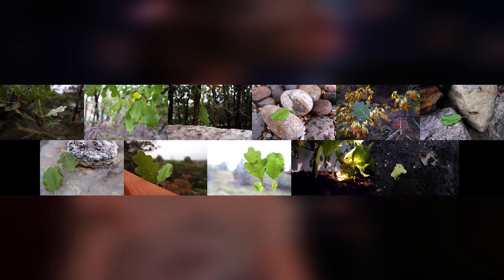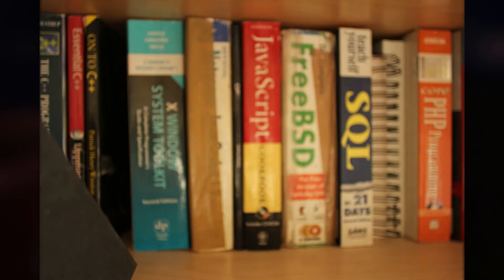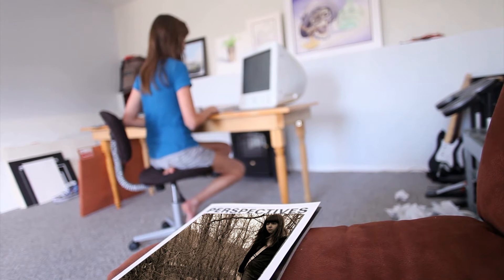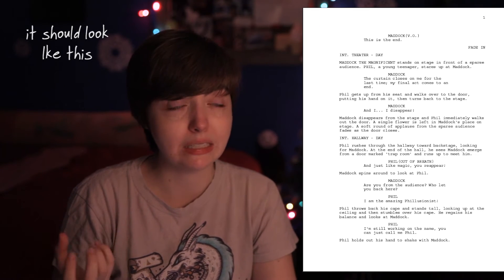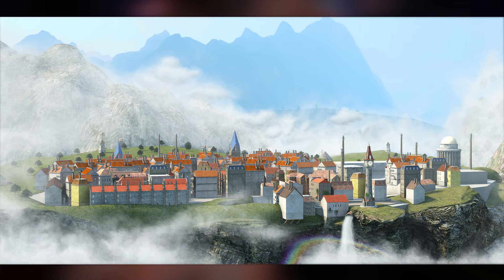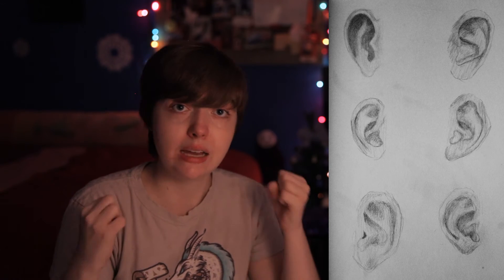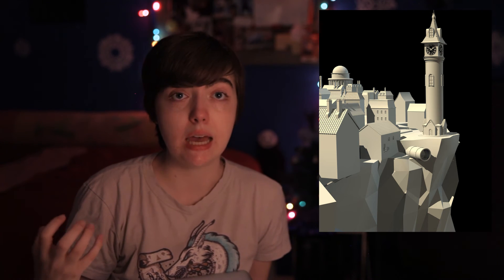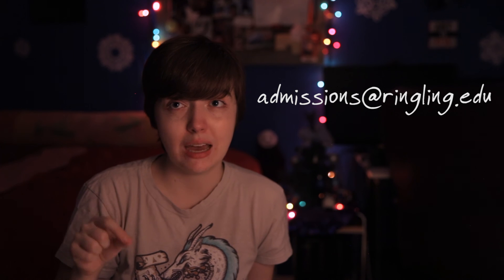Ringling College Portfolio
Welcome to the wonderful world of portfolio building. Also I have a blog for everything I do in school if you're interested